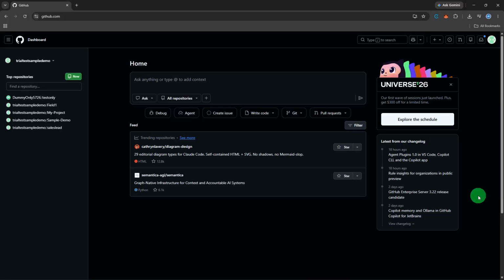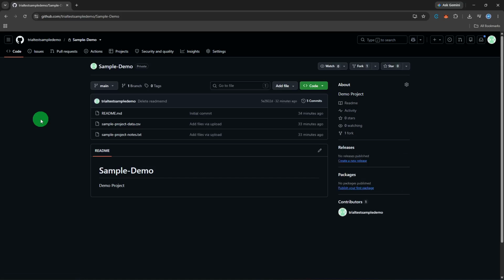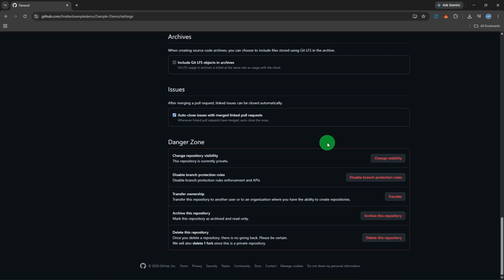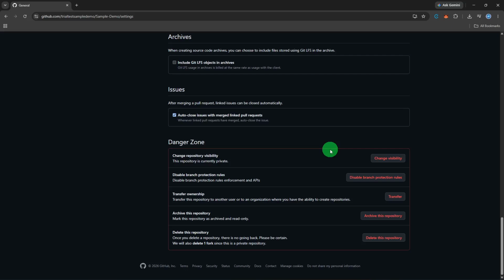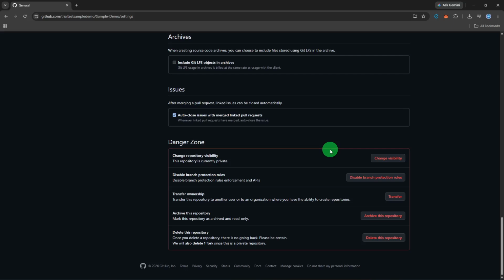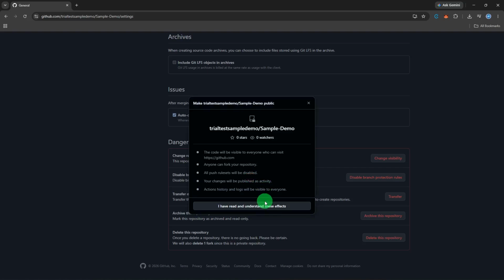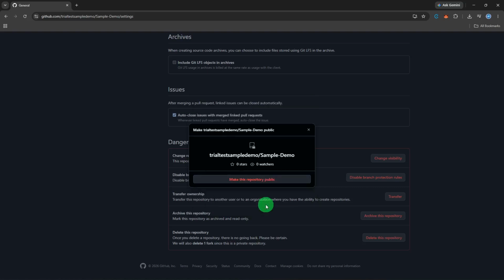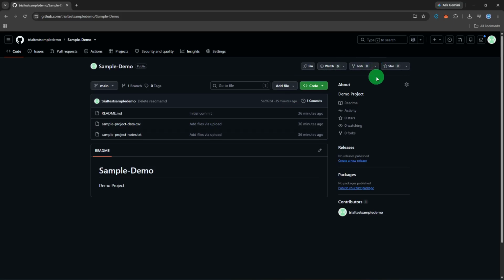Make GitHub Repository Public [Simplified]